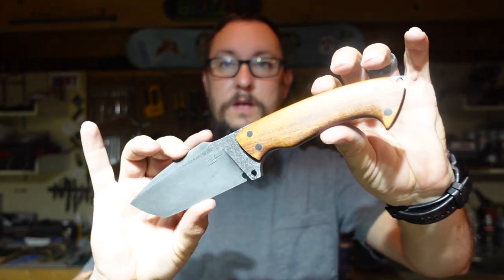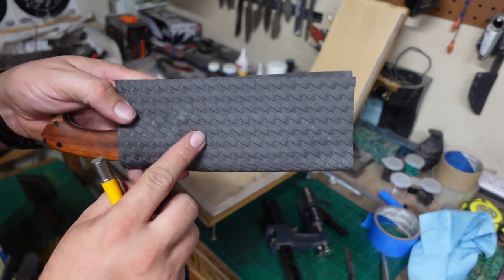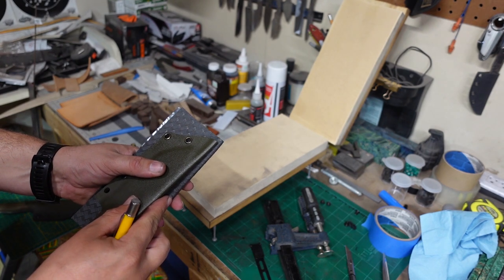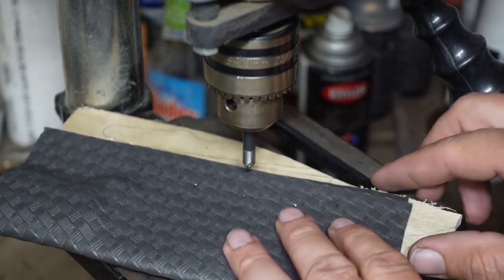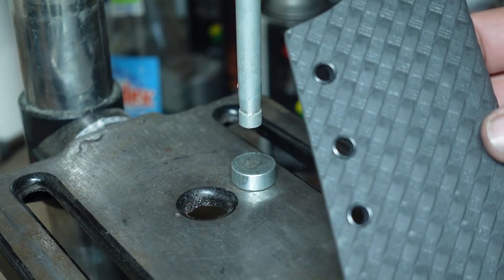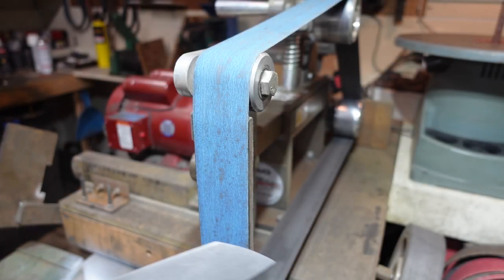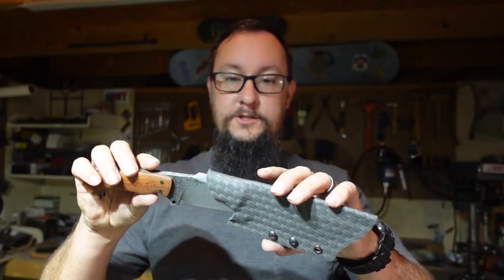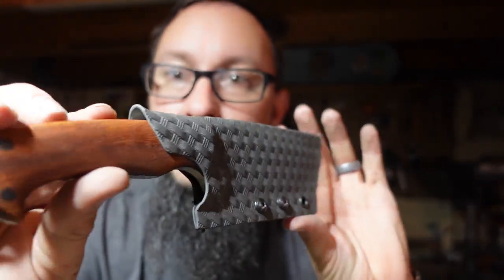Making A Sheath And Sharpening The Camp/EDC 5160 Tanto | Shop Talk Tuesday Episode 115 | Vlog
Today is episode 115 of Shop Talk Tuesday on The Rivers' Experience! When we do a build series on Shop Talk Tuesday we go into further detail on how I accomplish different steps in the build process and how I choose to utilize the tools I have available.

Send Stuff For Mail Time, Reviews, and Collabs To:
E. Rivers